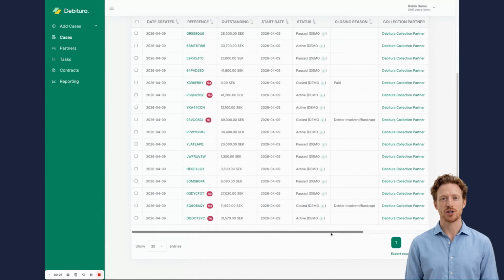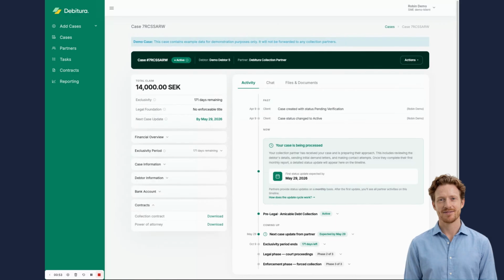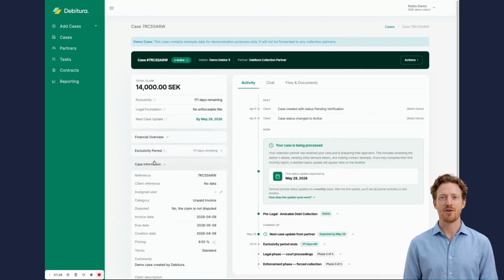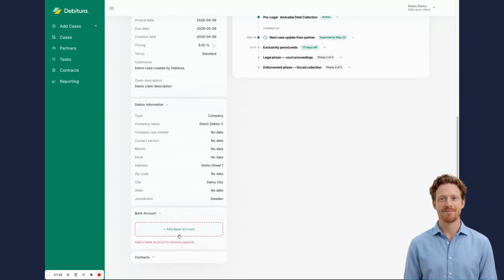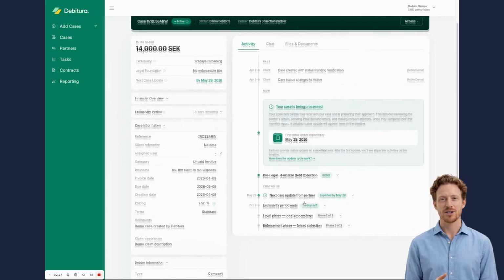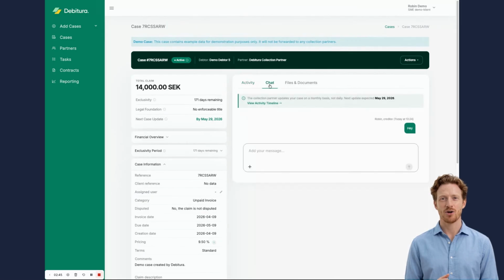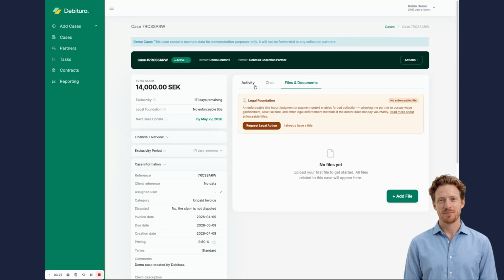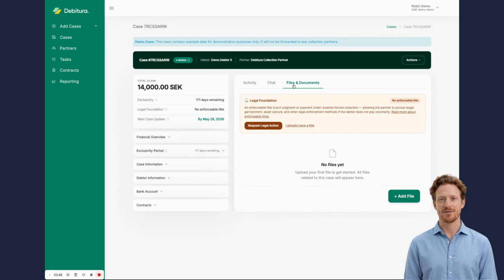Debitura Clients: Working with Existing Cases | Timeline, Statuses & Updates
Learn how to track any debt collection case you've submitted in Debitura, from the Cases list to the case detail page, status labels, the case chat, and Tasks.

In this walkthrough:
• Open your Cases list and find the right case quickly
• Read the case status and understand each label (Pending Verification, Active, More Info Required, Collecting Quotes, Pending Quote Selection, Paused, Closed)
• Use the case chat to message your collection partner and share files
• Stay on top of Tasks so your case keeps moving

Chapters:
0:00 Intro
0:10 Filter, search and export your cases
0:41 Case header and actions menu
1:03 Case information sidebar
1:46 Activity timeline
2:27 Chat with your collection partner
2:43 Files and documents
3:06 Recap

🌍 About Debitura
Debitura is a debt collection platform. It matches unpaid invoices to licensed local agencies and law firms in the debtor's country, in 180 countries, on a No Cure, No Pay basis.